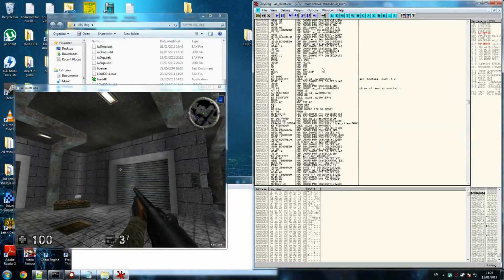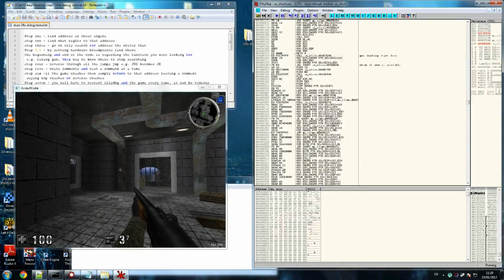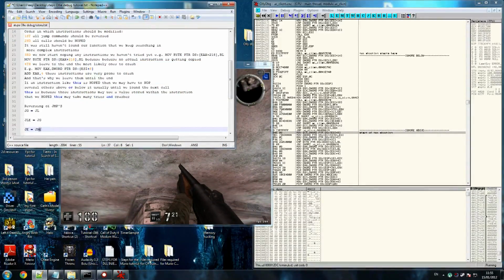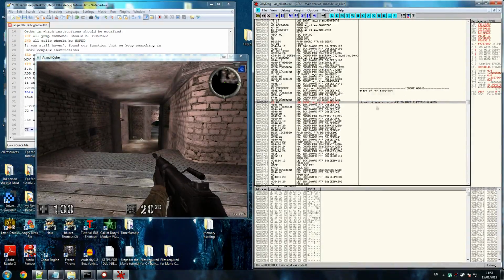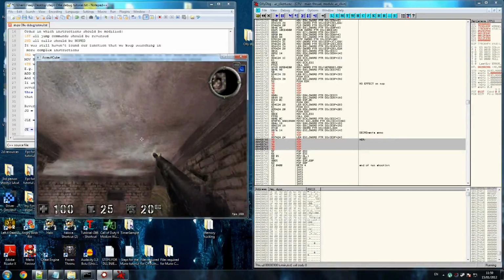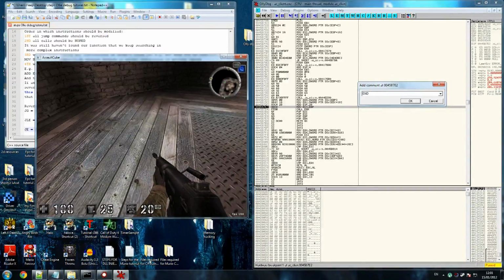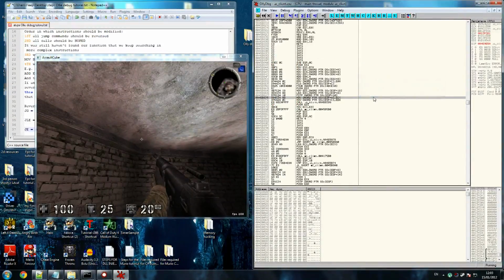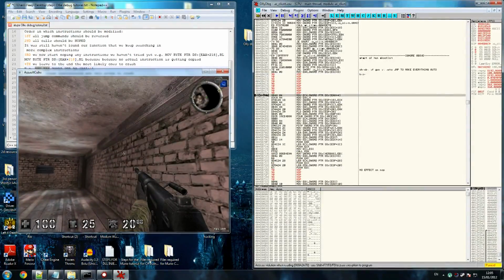How to Hack Any Game with OllyDBG Tutorial 2/5